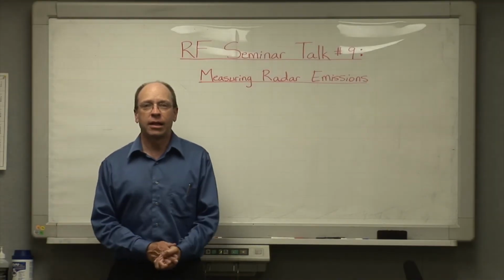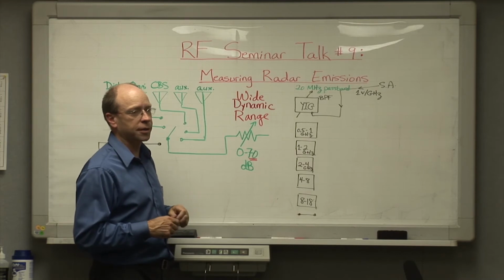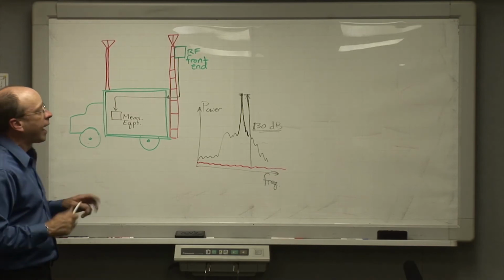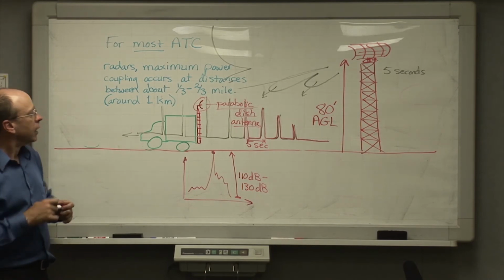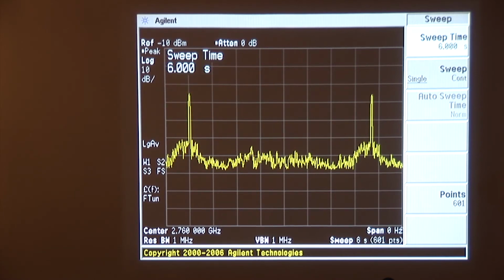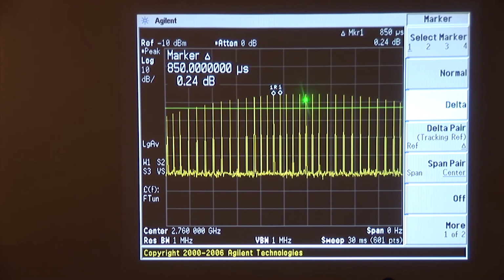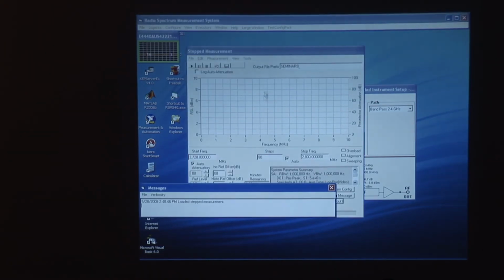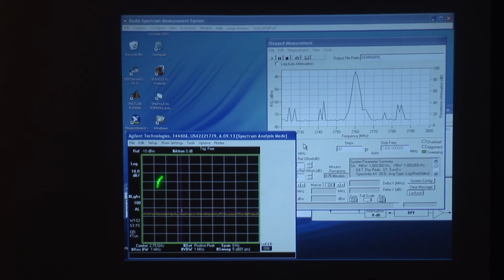Talk 9: Measuring Radar Emissions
This talk explains how to intercept and analyze radar signals.